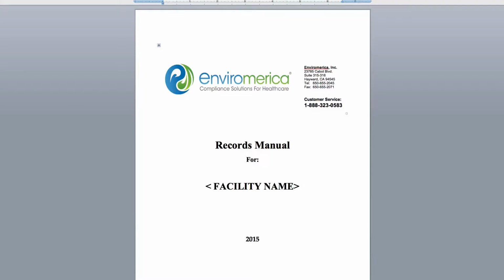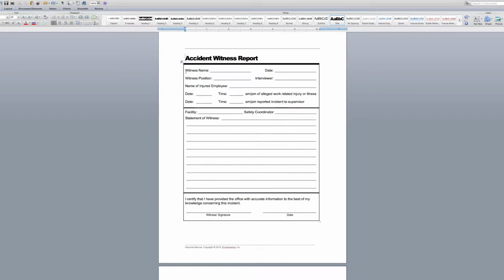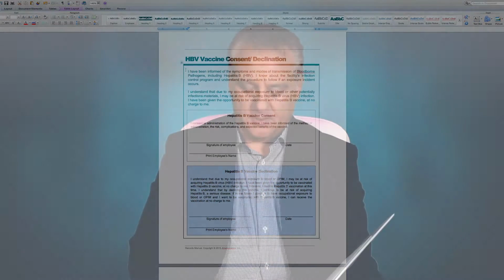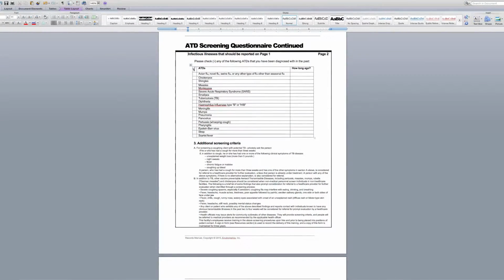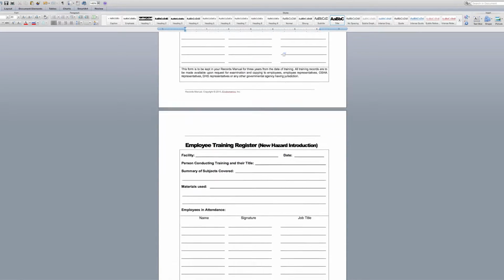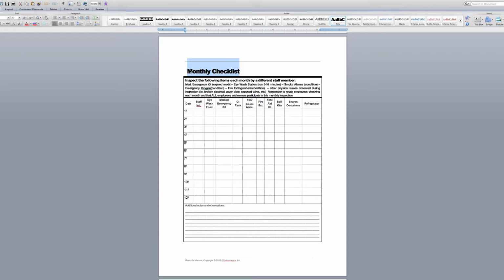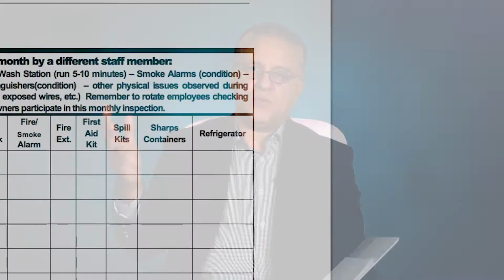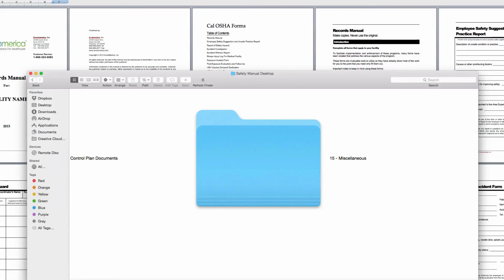05 Record Keeping V2